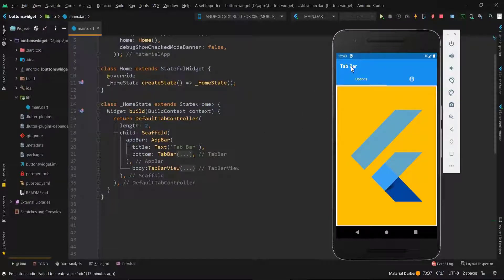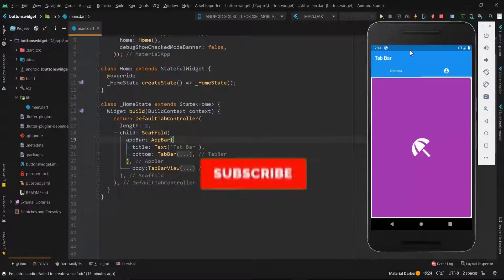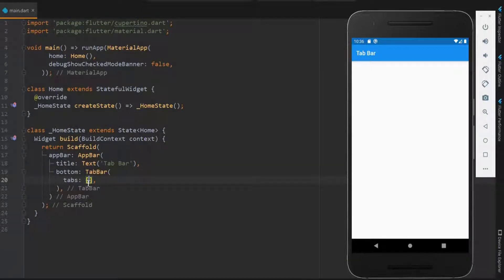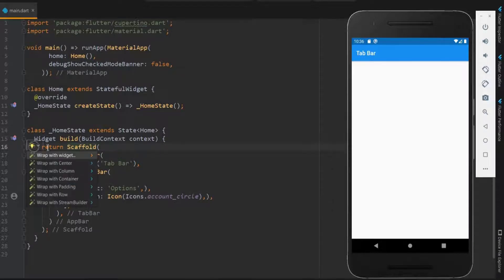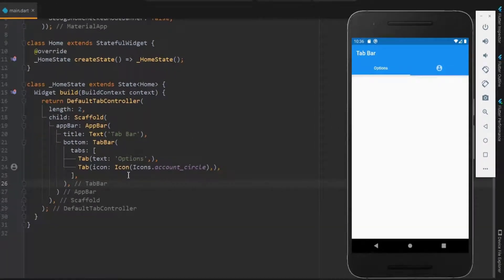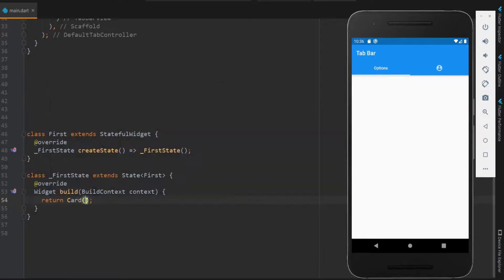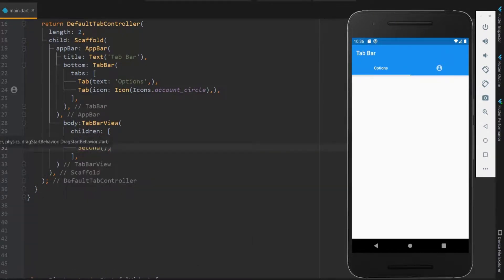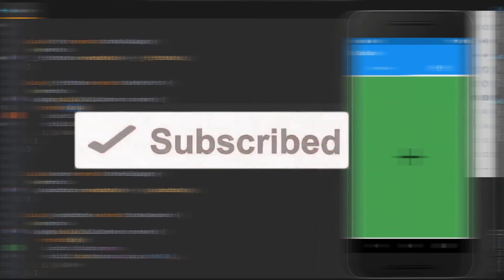TabBar with TabBar View and DefaultTabController | Flutter tutorial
Hey Guys,
From the thumbnail, you should have guessed. Yes, This is a tutorial about "How to have the Tabs? in your flutter App" as you have seen in WhatsApp App.

Topics Covered:
                        -- How to have Tabs in flutter?
                        -- Default TabController in flutter?
                        -- TabBar in flutter?
                        -- TabBar View in flutter?